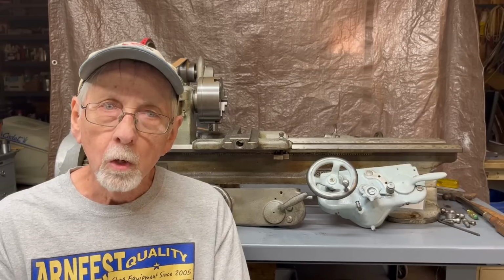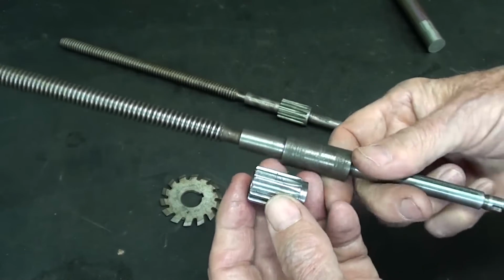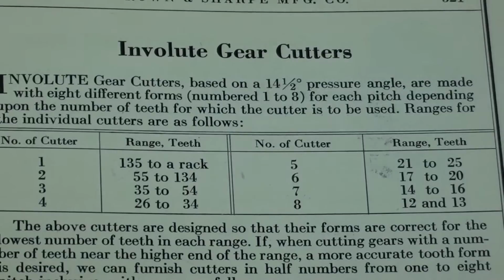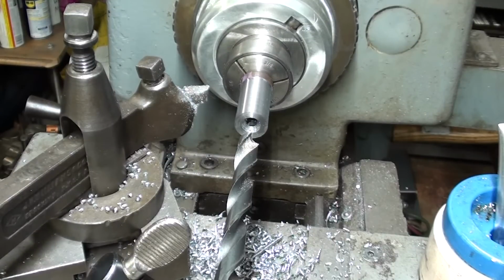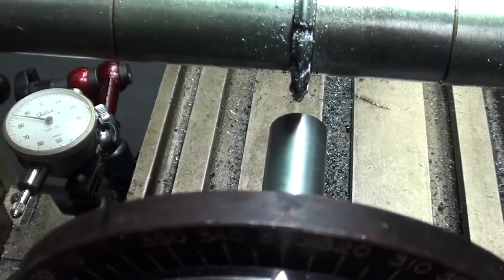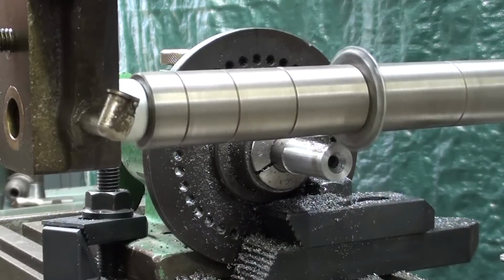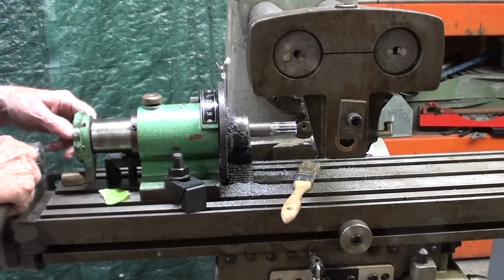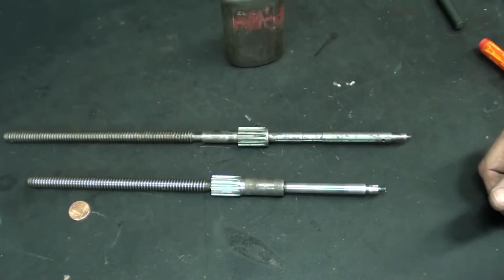Cutting a Gear for SB Crossfeed #804 part 2 tubalcain lathe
This is the second of 10 videos focusing on the 9" SOUTH BEND LATHE.
Be sure to watch all of them when available.
Thanks for viewing please watch all 1800 of my shop videos.